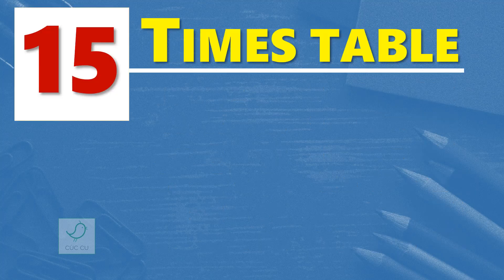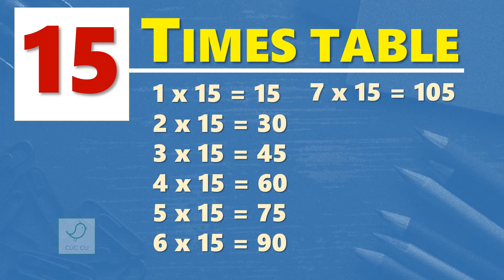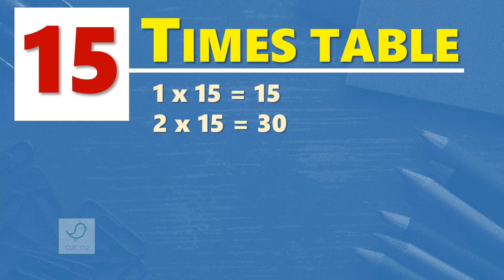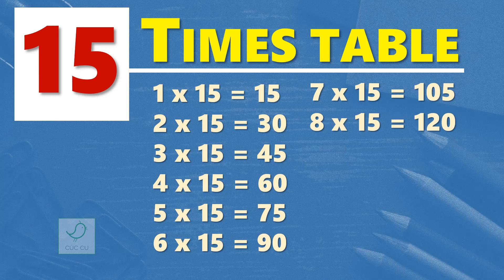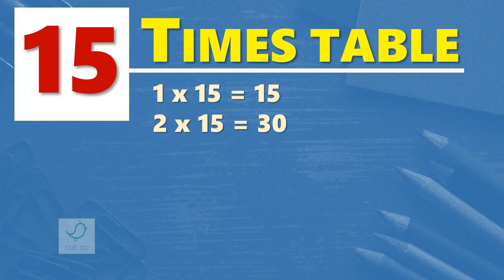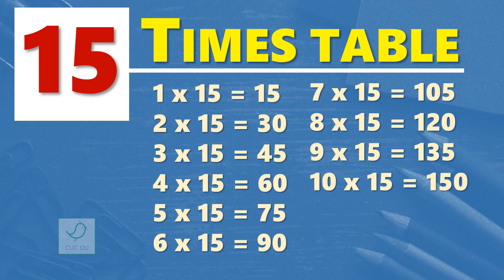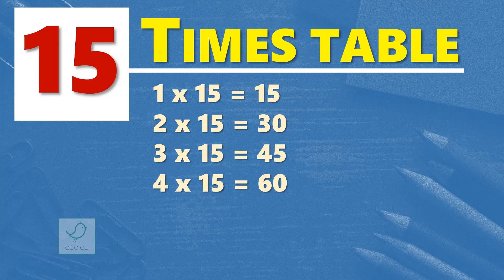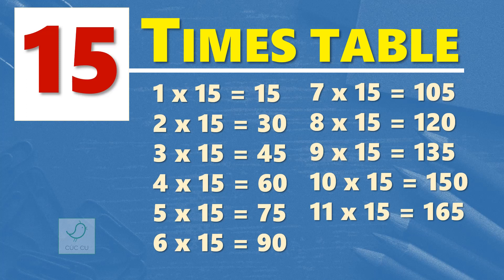15 Times Table | Multiplication Table of 15 | Learn By Heart